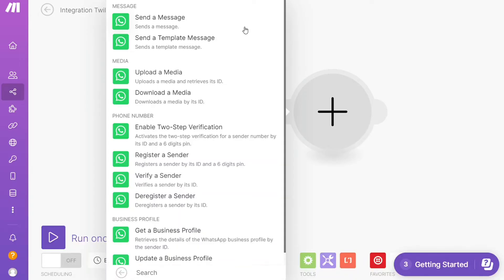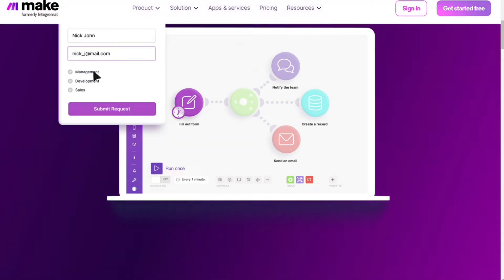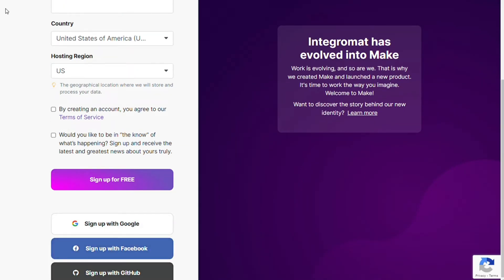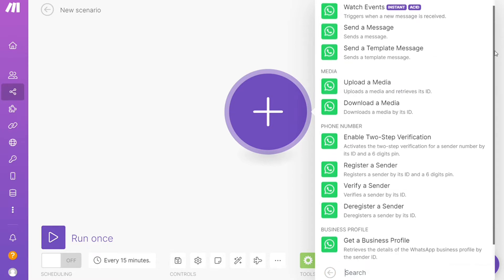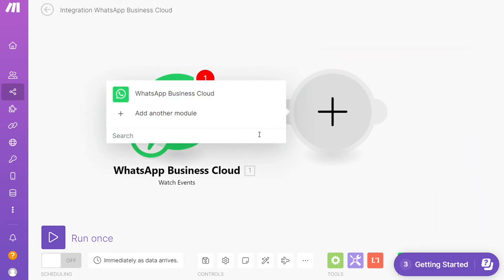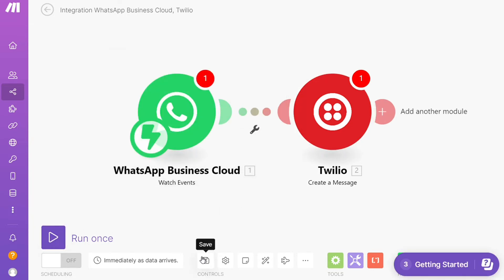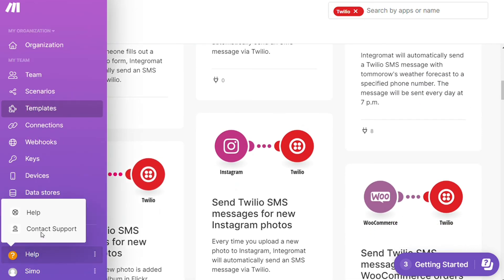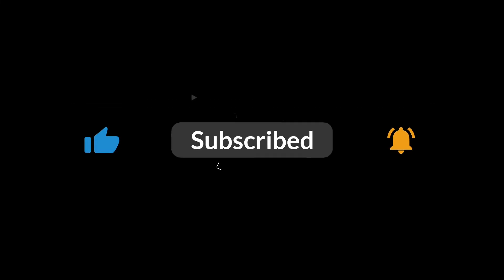How To Integrate Twilio with Whatsapp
In this video you will find out How To Connect Twilio to Whatsapp